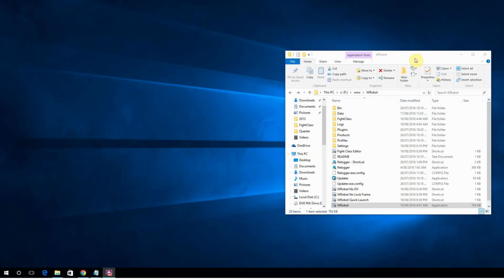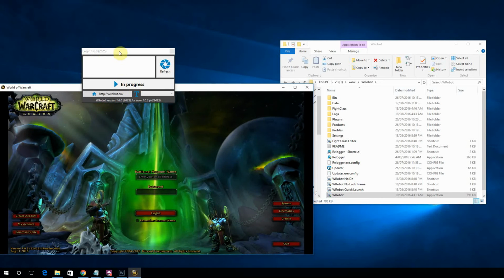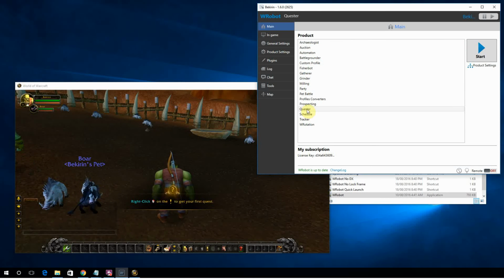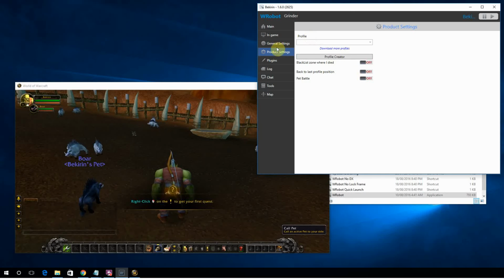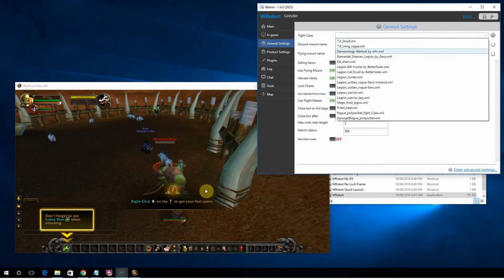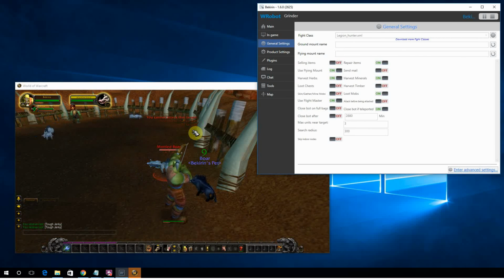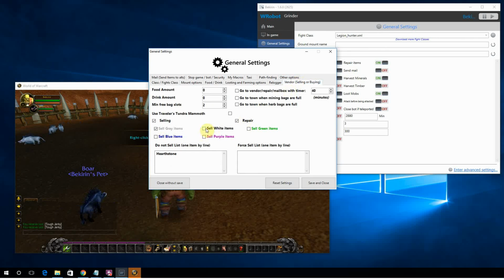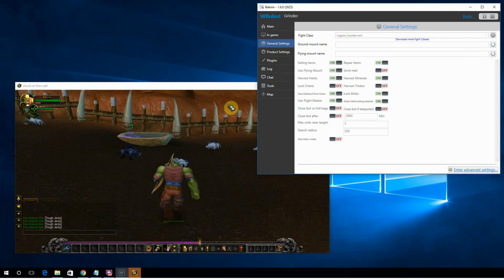Getting started with wrobot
How to Get started with WRobot

I am NOT associated with WRobot- you can buy my profiles though!